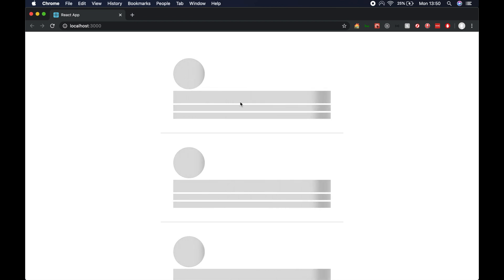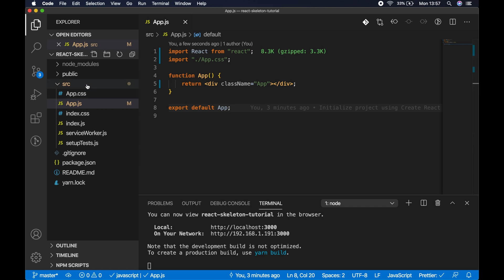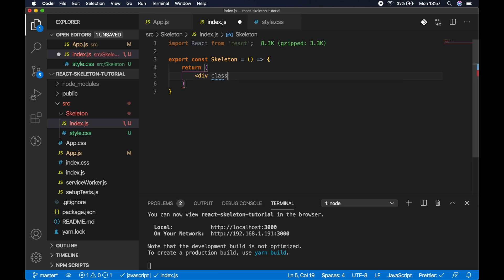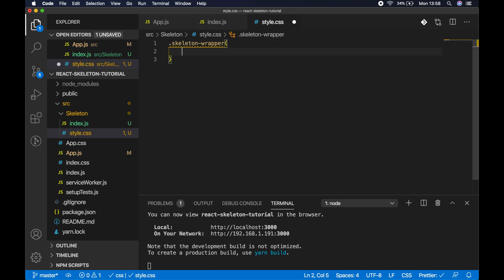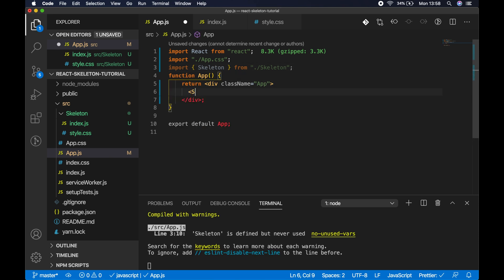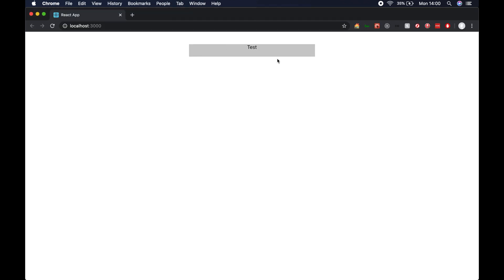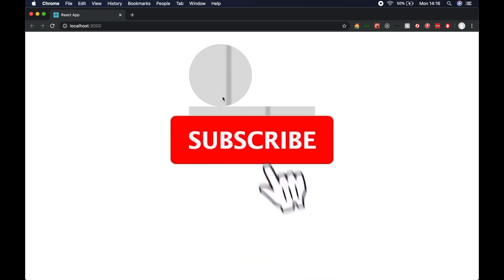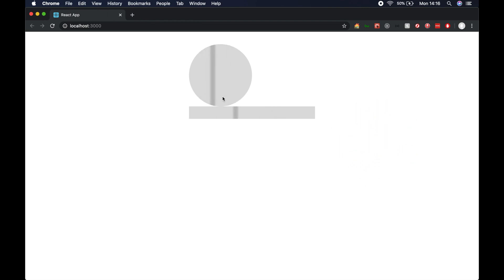Create a React Loading / Skeleton 🦴 component from scratch the PROPER way (CSS animations)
🎓Create a React loading placeholder component with CSS animations.